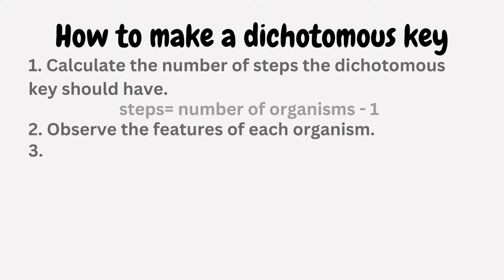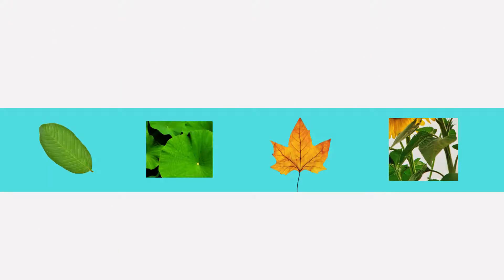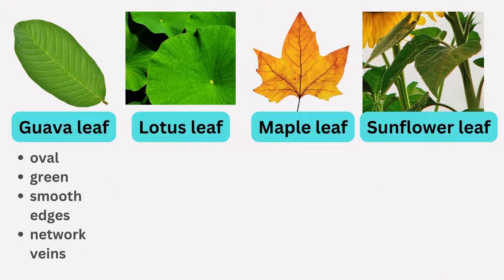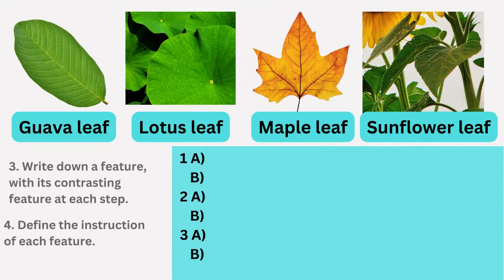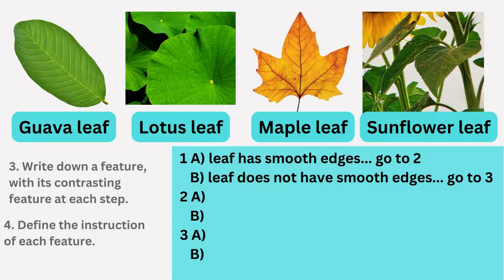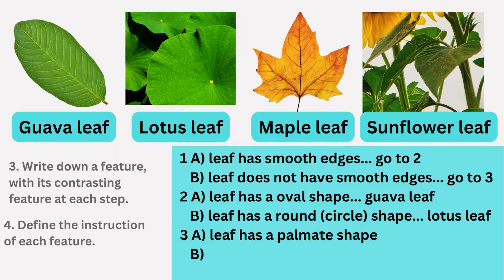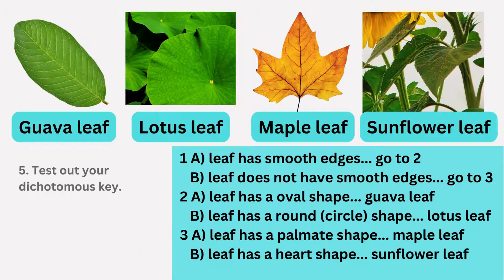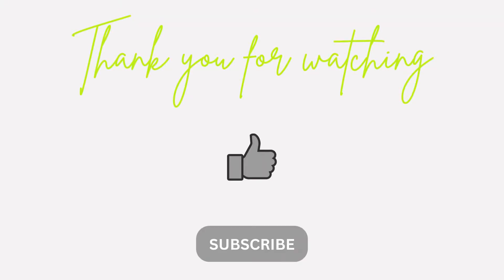How to Make A Dichotomous Key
In this video, we go through how to construct a leaf dichotomous key with 5 easy steps.